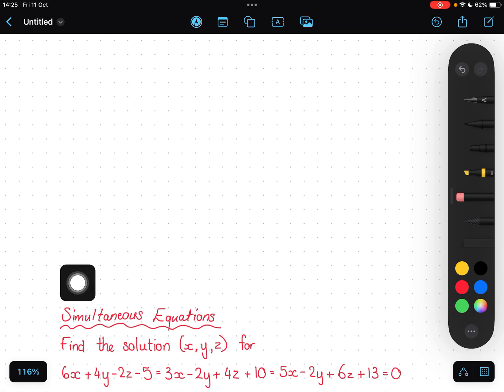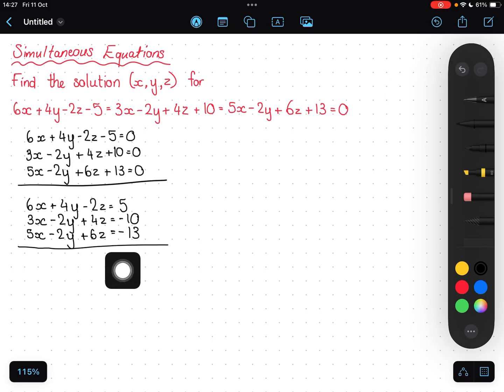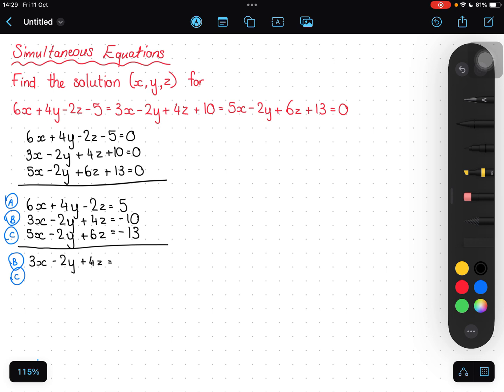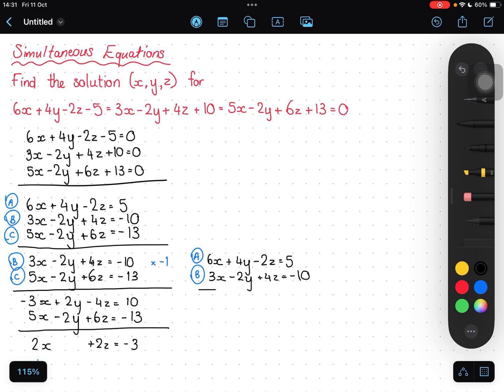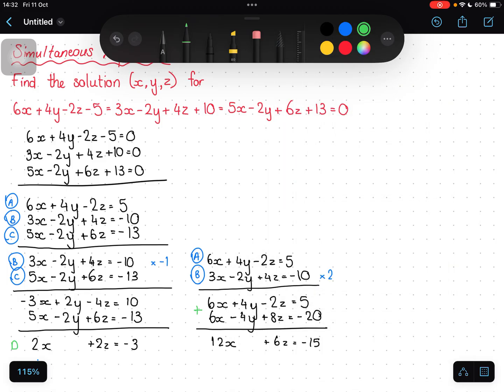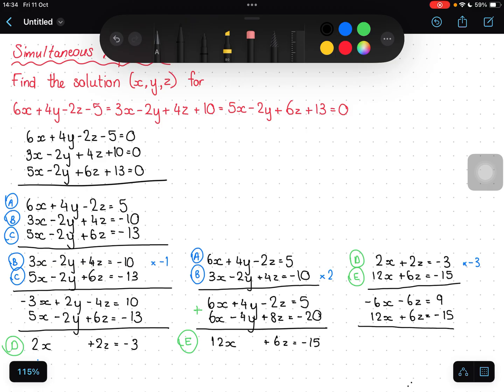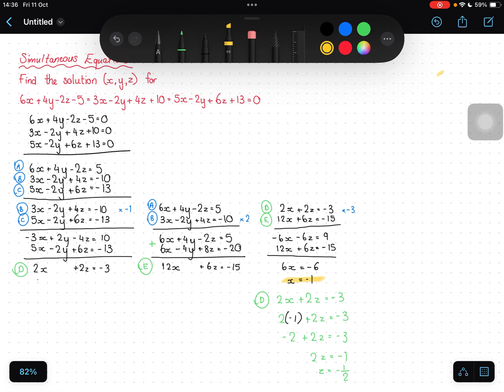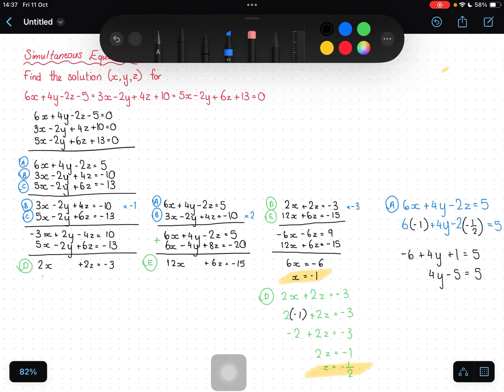LCHL Algebra - Simultaneous Equations with 3 variables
T&T4 p42 q7